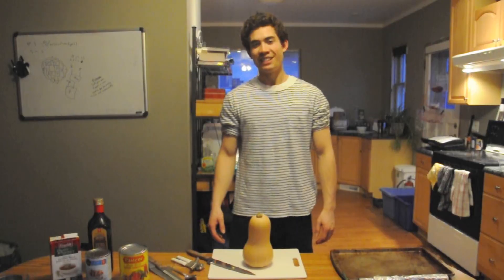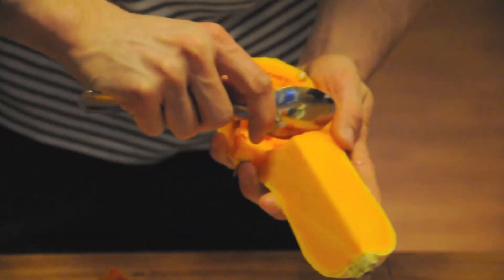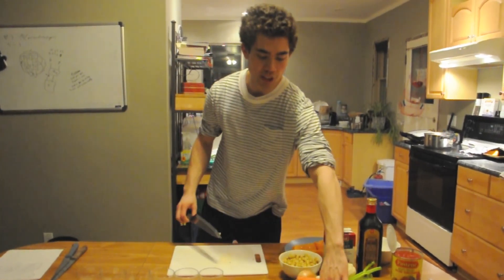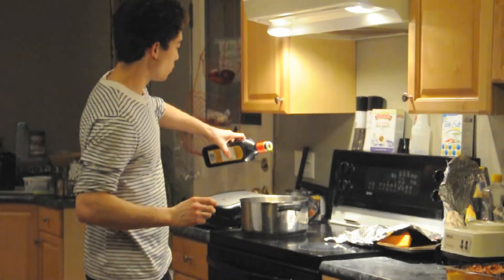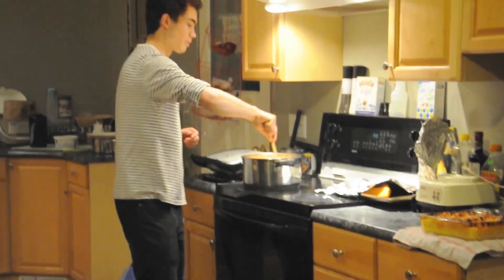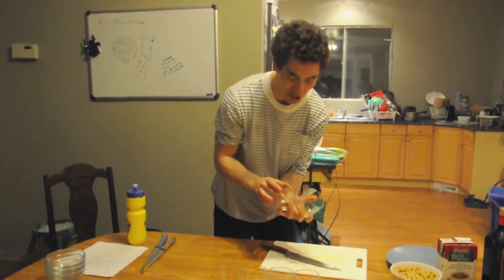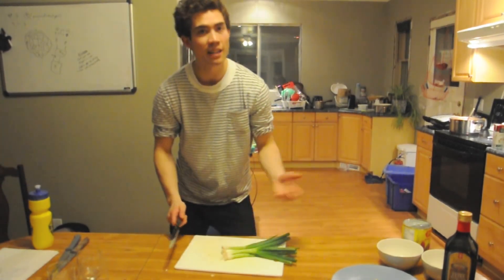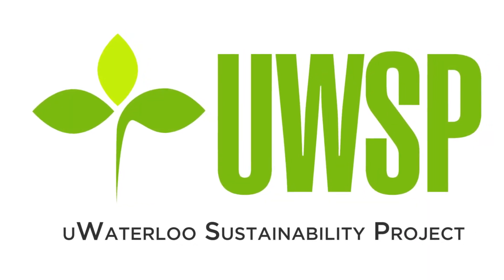Ecoeats Local 5 - Root Vegetable Chili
Local5 videos feature recipes using Ontario seasonal ingredients. You can find the recipe to Root Vegetable Chili below!

Special Thanks to:
Host   -   Bradley Lindayen
Director   -   Muhammad Ahmed
Help   -   Christopher Lo, Vennila Thirumaran, & Virginia Tam

RECIPE: Root Vegetable Chili

Ingredients
• 1 tablespoon olive oil
• 2 carrots, chopped
• 2 celery stalks, chopped
• 1 parsnip, chopped
• 1 small onion, chopped
• 1/2 medium butternut squash, roasted and diced*
• ½ tablespoon cumin
• 1 tablespoon chili powder
• ½ tablespoon paprika
• 2 teaspoons garlic powder
• 2 teaspoons onion powder
• ½ teaspoon chipotle chili powder   or   • ½ teaspoon cayenne pepper
• 2 cups low-sodium vegetable broth
• 1 28 oz can diced tomatoes, drained
• 1 1/2 cups chickpeas, drained and rinsed
• 1 tablespoon tomato paste
• 4 green onions, chopped

Serves 4
To roast a butternut squash, cut it lengthwise and widthwise so it is in 4 pieces.
Place on a baking sheet, scoop out the seeds, spray lightly with cooking spray or olive oil and cover with aluminum foil.
Roast in a 400 degree oven for 45-50 minutes, or until tender.
Let squash pieces cool away from heat for at least 5 minutes before dicing.

1. Heat olive oil in a large sauté pan over medium-high heat.
2. Add carrots, celery, parsnip and onion to the pan and sauté 7-10 minutes, or until vegetables are soft.
3. Add in the roasted squash to the pan.
4. Season with cumin, chili powder, paprika, garlic powder, onion powder, chipotle or cayenne pepper and salt and black pepper to taste.
5. Stir to coat the veggies in spices.
6. Stir in the vegetable broth, diced tomatoes, chickpeas and tomato paste. Bring to a simmer.
7. Simmer for 10 minutes, or until sauce comes together and is heated through.
8. Garnish with green onions and enjoy!